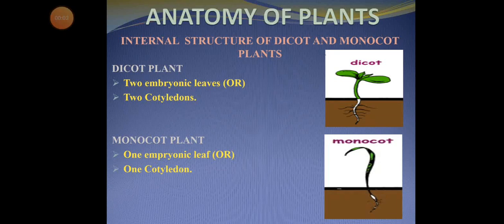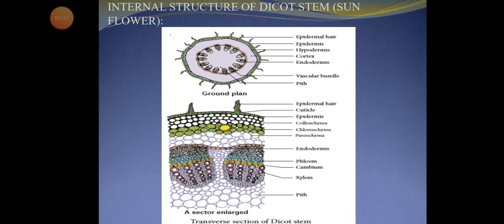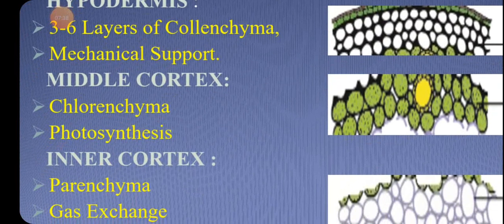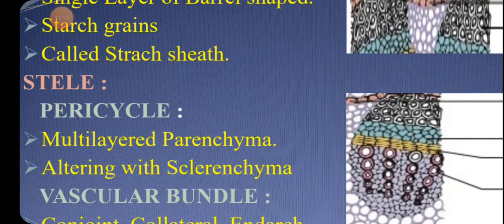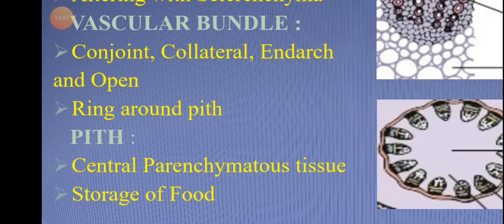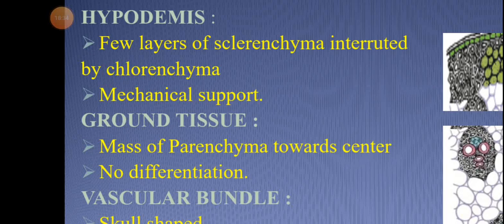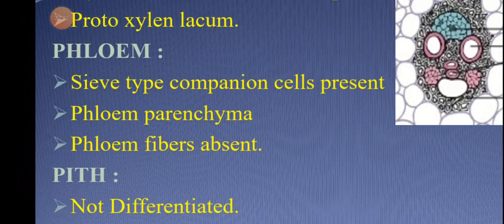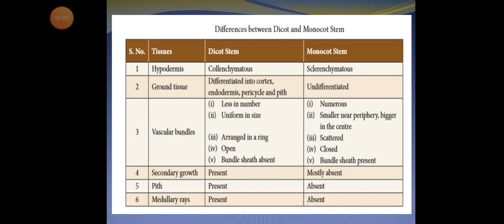Anatomy of plants 12 standard